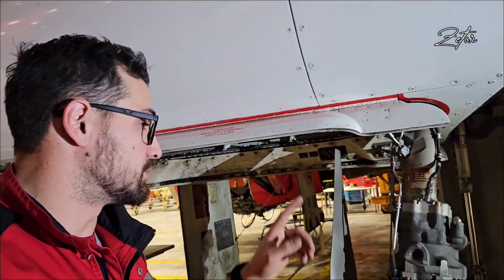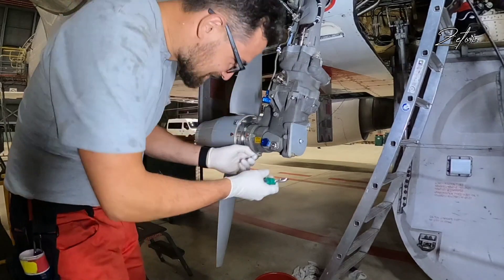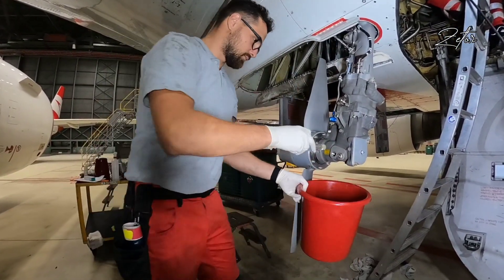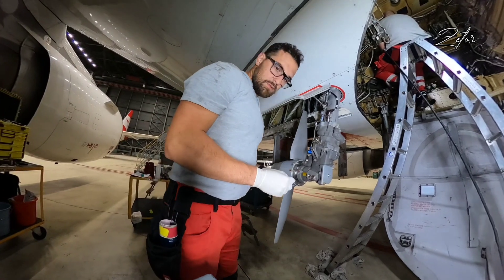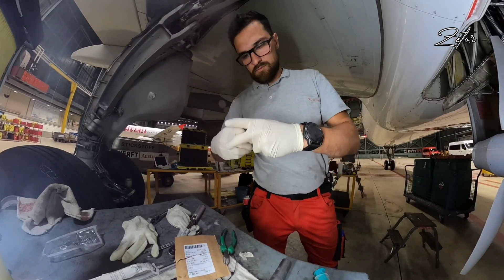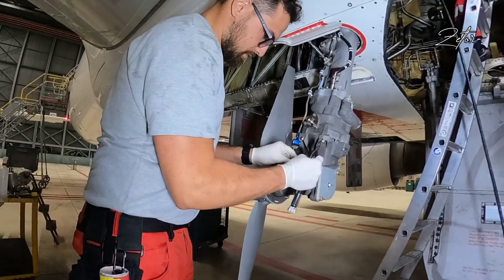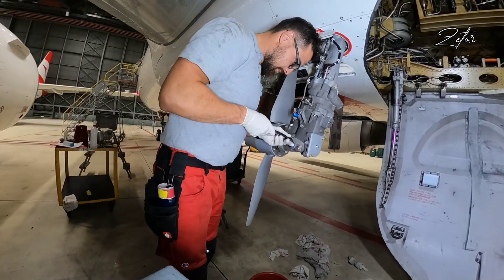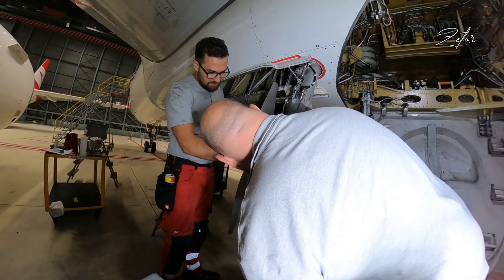Servicing of Ram Air Turbine on A320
This servicing is mostly performed only during replacement of RAT, like in ma case. Let me know of you already perform this servicing
You can find me on: